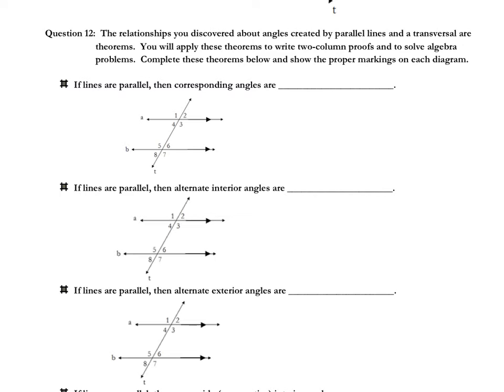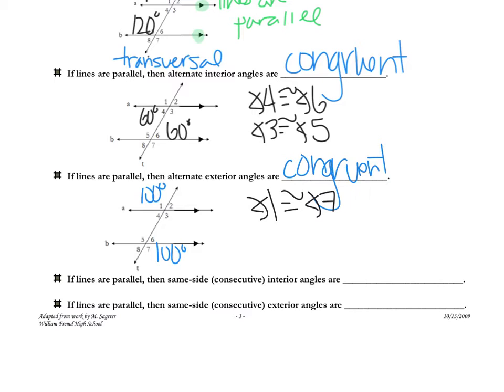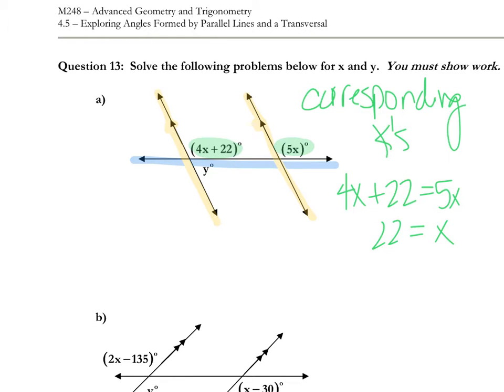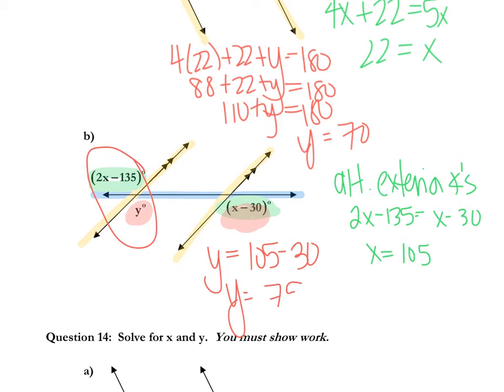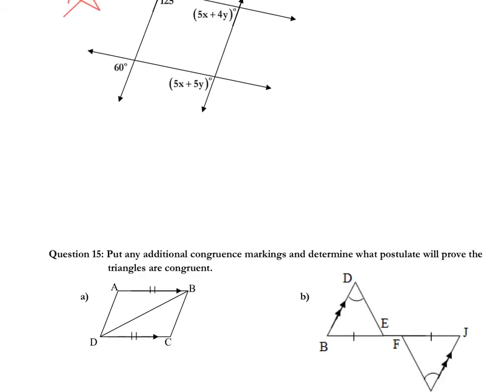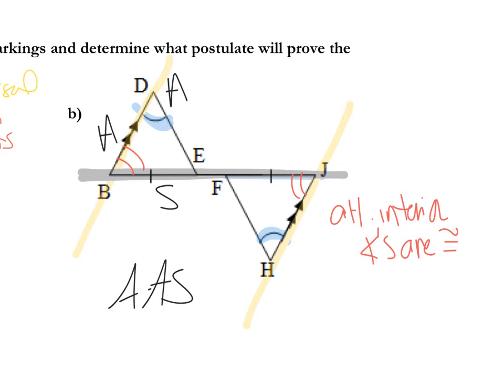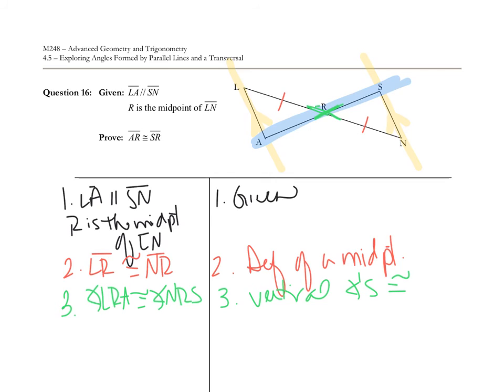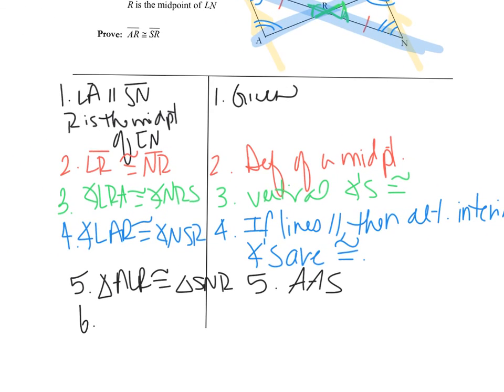M248 4.5 Angles Formed by Parallel Lines and Transversals